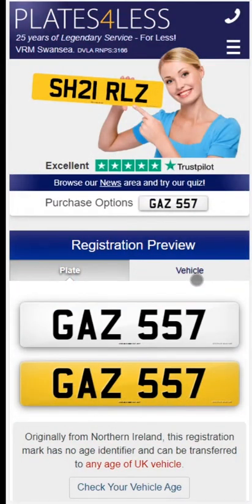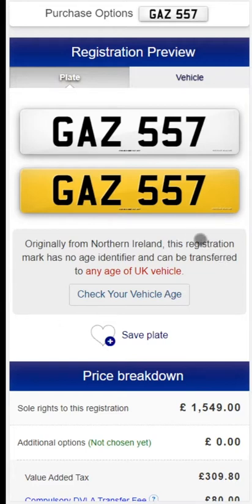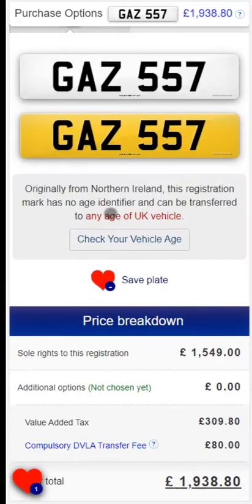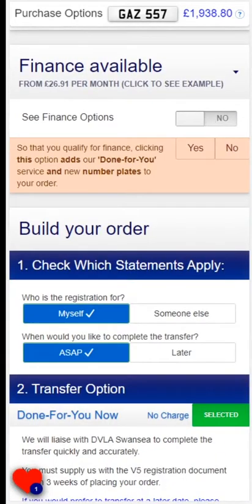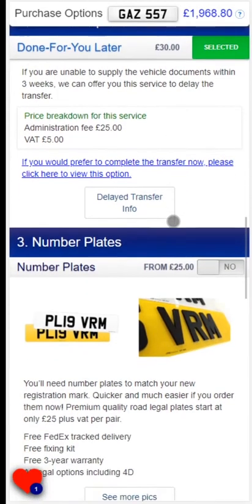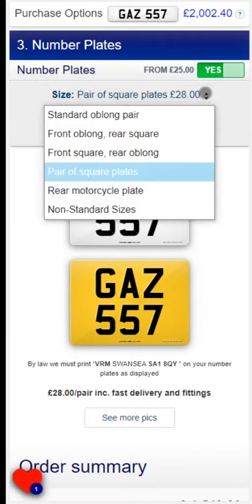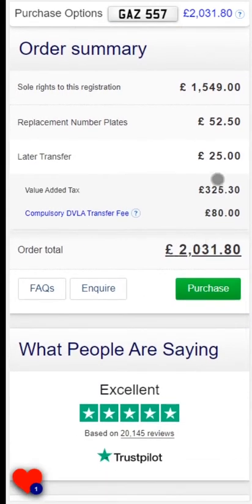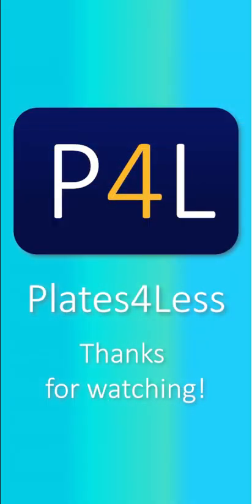Purchase Options Guidance - Pre-owned, Available now - Plates4Less (Mobile)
At plates4less we offer the widest range of registrations. As registration marks are always a one of a kind purchase, many registrations marks will be bought and then sold on at a later date. These are listed as preowned and there are hundreds available now
We created this short video to explain the options available to you when purchasing your dream registration if it is listed as preowned, available now.

(0:06) Welcome to the Purchase Options Page! Now that you have chosen your registration, we will guide you through the services that we offer and how they apply to you. As we have been registered with the DVLA as a number plate seller since 1997 and currently have the most positive reviews in the industry, you can trust that you are in safe hands.

(0:31) If you are still deciding on a registration, you can save it for later using the favourites button, or send it to yourself or a friend.

(0:40) Here you can see how the registration looks on its own, and on a vehicle. Don’t worry if you cannot find your vehicle on the list - these are just examples.

(0:52) The Important Information section tells you the status of the registration. This mark is listed as “Pre-owned, Available Now.” We are confident of its availability as it has been recently confirmed.

(1:07) Our Vehicle Age Check feature is one of the most useful tools on the website. We have designed it to make sure that you are purchasing a registration suitable for your chosen vehicle. If the registration is dateless, or Northern Irish, it can be assigned to any age of vehicle. Our Age Check tool will let you know.

(1:30) We can also offer finance on most registrations on the website. The finance payment option is a package deal - we complete the transfer and we will also send you new number plates.

(1:43) We have two options available for you to transfer the registration onto a vehicle. The Done For You service is where we complete the paperwork for you. We will need the V5C log book within 3 weeks of placing an order. The transfer is usually completed in 2-6 weeks.

(2:04) If you are unable to get your log book to us in time, we can offer our Delayed Transfer service. The options available to you will depend on the status of the registration, so please refer to your screen for more information.

(2:20) You’ll need a set of number plates to display the new registration mark and you can also order these from us.

(2:27) We are on the DVLA Registry of Number Plate Suppliers so we only supply road legal plates. You will also be sent a fixing kit and full instructions on how to fit the plates to the vehicle.If you are ordering standard oblong plates, you can also add a flag.

(2:47) Our plates can be upgraded to 4D stand-out lettering. 4D plates use high quality acrylic letters which are professionally bonded to the number plate. They are better quality and stand up to the unpredictable British weather better than their Gel counterparts.

(3:06) The Order Summary will give you a price breakdown, including any options that you selected. This price includes all government charges and will always be displayed before you enter any contact details. Once you are ready, select “Secure purchase” to start your order.

(3:26) If you are buying the registration as a gift, enter your own details - you can assign the registration to a vehicle in someone else’s name. If you would prefer to complete your order over the phone, our expert sales team are on hand 7 days a week and would love to help you.